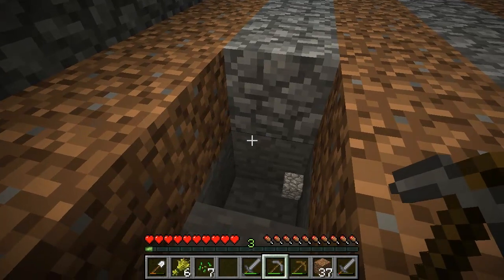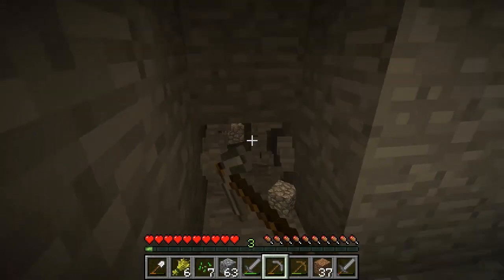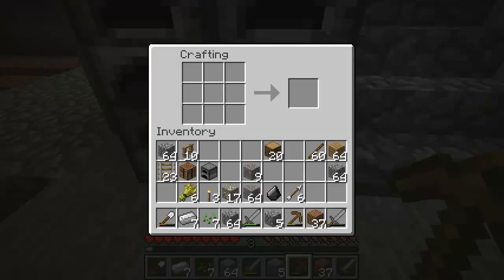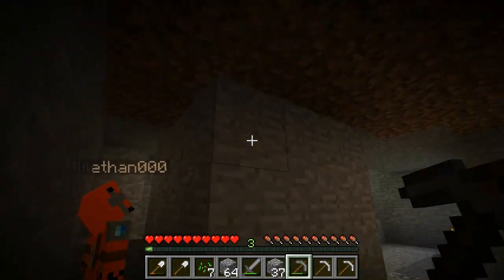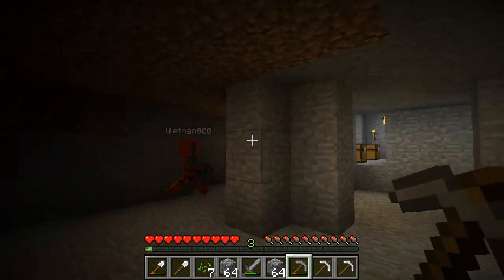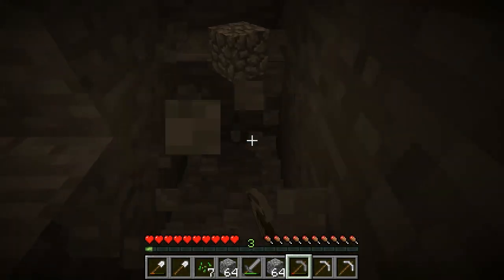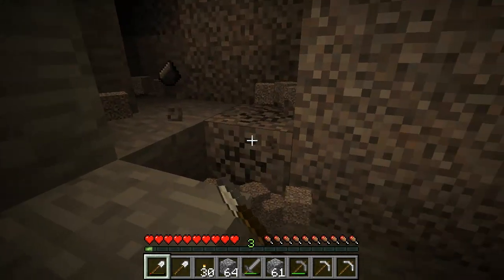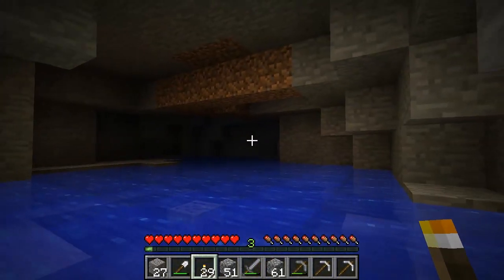19 Father & Son Minecraft Adventures v1.0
This is a video series with me and my son lilethan000 enjoy everyone :)